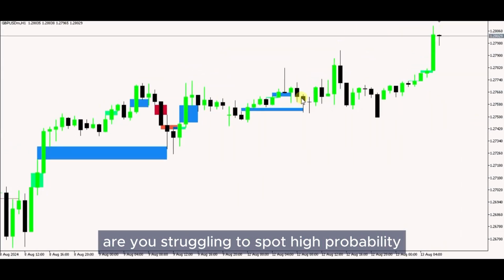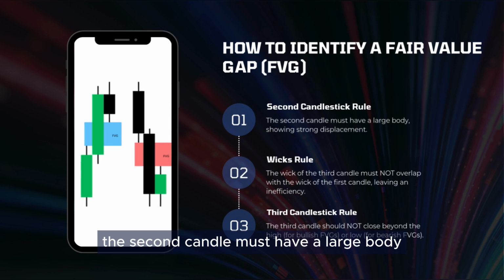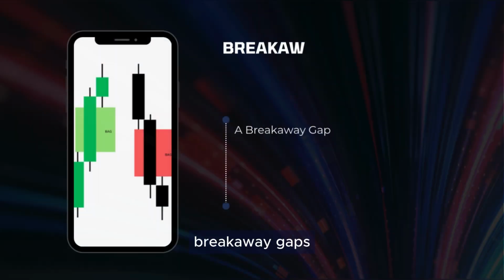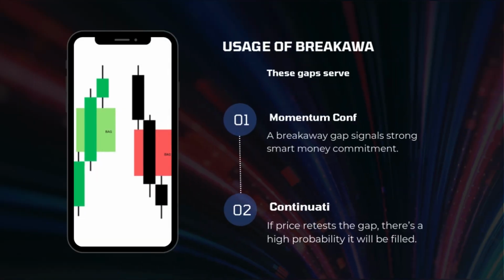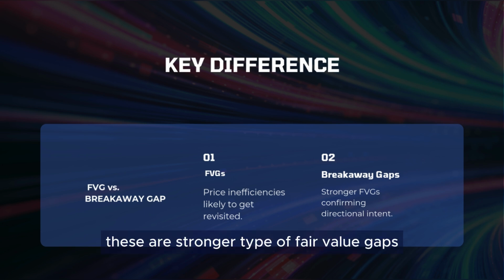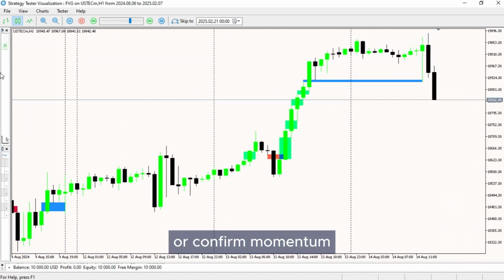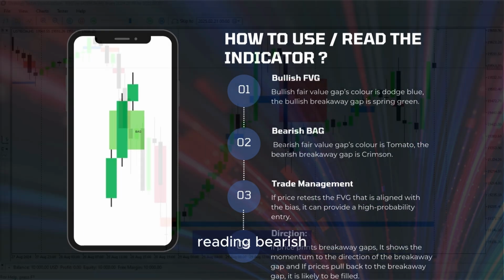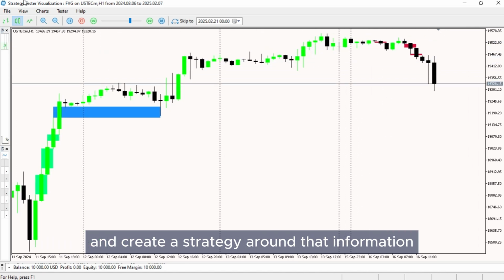ICT FVG and Breakaway gaps MT5 Indicator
Fair Value Gap (FVG) & Breakaway Gap Indicator

A Fair Value Gap (FVG) is a three-candle price imbalance where price moves aggressively in one direction, creating a gap between the wicks of the first and third candle.

How to Identify an FVG:
✔️ The second candle must have a large body, showing strong displacement.
✔️ The wick of the third candle must not overlap with the wick of the first candle, leaving an inefficiency.
✔️ The third candle should not close beyond the high (bullish) or low (bearish) of the second candle.

Usage:
📌 Internal Range Liquidity – Price often retraces to test FVGs before continuing.
📌 Confluence for Entries – FVGs inside a higher timeframe point of interest (POI) strengthen trade setups.

Breakaway Gaps
A Breakaway Gap is a specific type of FVG where the third candle closes above the high (bullish) or below the low (bearish) of the second candle, confirming a shift in order flow.

How to Identify a Breakaway Gap:
✔️ The first two candles form an FVG structure (large-bodied second candle with an imbalance).
✔️ The third candle closes beyond the high (bullish) or low (bearish) of the second candle, confirming strong momentum.

This gap often acts as momentum for continuation and a draw on liquidity, as it is likely to be filled if the market pulls back to it.

Usage:
📌 Momentum Confirmation – A breakaway gap signals strong smart money commitment.
📌 Continuation Entries – If price retests the gap, it offers a high probability of being filled.

Key Differences:
🔹 FVGs → Price inefficiencies that are likely to get revisited. The third candle does not close above the second candle’s high/below the second candle’s low.
🔹 Breakaway Gaps → A stronger FVG where the third candle closes beyond the second candle’s high/low, confirming directional intent.

The Indicator
Why This Indicator is a Must-Have for Smart Money Traders
🔹 Automatically Spot Key Price Imbalances – Manually marking Fair Value Gaps (FVGs) and Breakaway Gaps can be time-consuming and prone to errors. This indicator scans the market and automatically highlights these high-probability areas, so you never miss an opportunity.

Why This Indicator Gives You an Edge
🔹 No More Guesswork – The indicator automatically detects both FVGs and Breakaway Gaps, removing any subjectivity.
🔹 Enhance Market Timing – Know exactly when price is likely to retrace (FVG) or when momentum is confirmed (Breakaway Gap).
🔹 Perfect for ICT Traders – If you trade smart money concepts, this tool aligns with ICT principles, helping you refine your edge.
🔹 Works in Any Market – Whether you trade Forex, Indices, Crypto, or Stocks, this indicator adapts to price action seamlessly.

What the Indicator Can Give You:
🚀 Level up your trading with this FVG & Breakaway Gap Indicator!
✅ Get precise entries & confirmations
✅ Save time & trade smarter
✅ Let the indicator do the work—so you can focus on execution